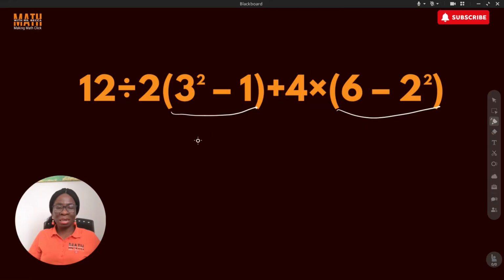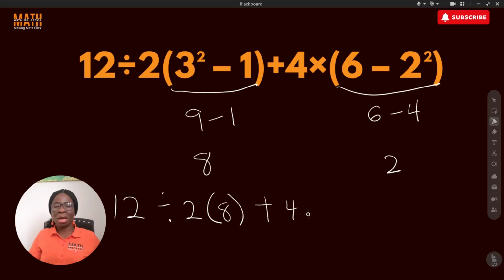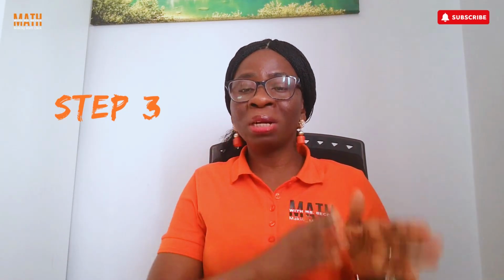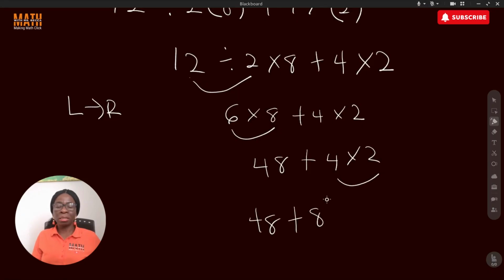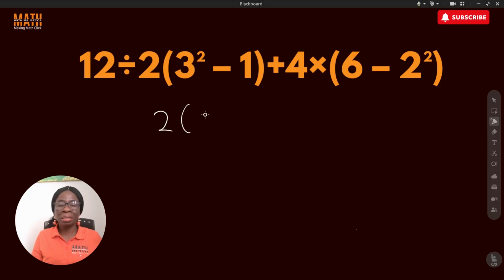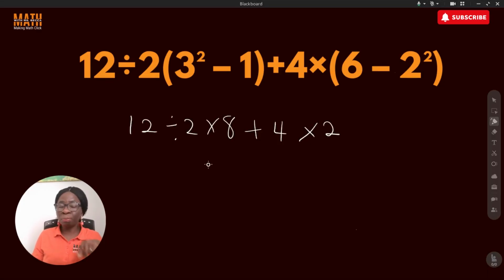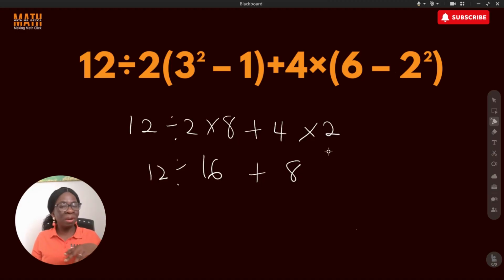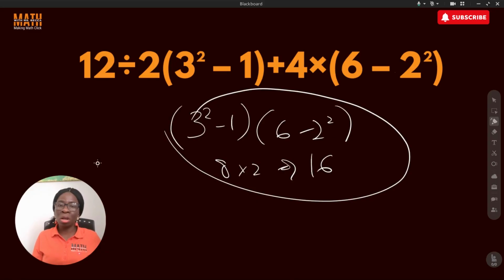Test Your PEMDAS Skills With This Challenge!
Think you understand PEMDAS? This exam-style question will tell the truth:
12 ÷ 2(3² – 1) + 4 × (6 – 2²)

Most students feel confident with the order of operations… until a problem like this appears. It mixes parentheses, exponents, implicit multiplication, division, and addition — the perfect test of true PEMDAS mastery.

In this video, I walk you through the exact steps exam markers expect:
0:00 - 12 ÷ 2(3² – 1) + 4 × (6 – 2²)
0:45 - Step 1: Solve Parentheses and Exponents
1:27 - Step 2: Rewriting implicit multiplication
1:56 - Step 3: Left-to-right for multiplication & division
2:32 - Step 4: Careful finishing with addition
2:50 - 3 most common wrong answers students get — and why
4:48 - Challenge Question: 18 ÷ 3(5 – 2²) + 7